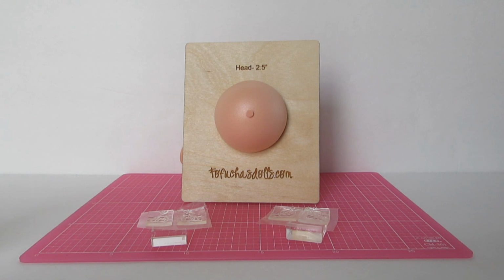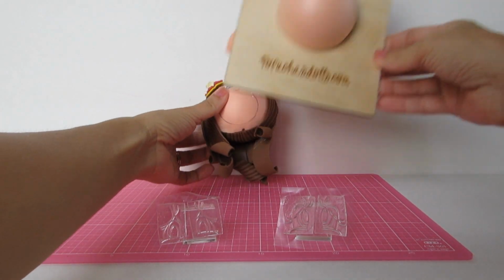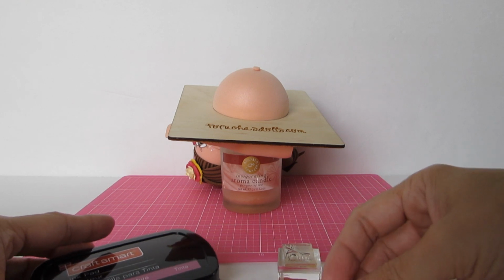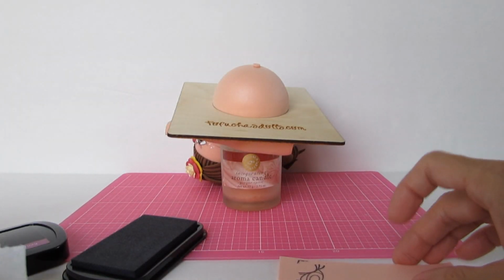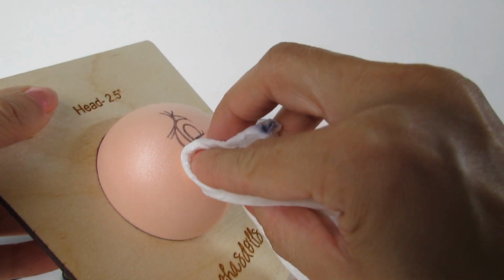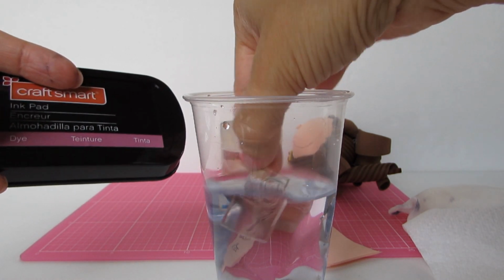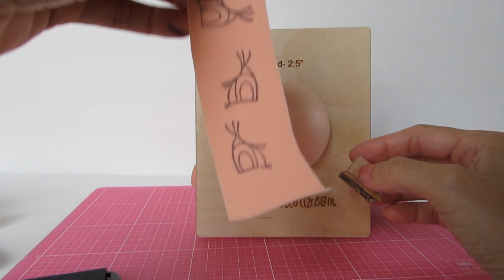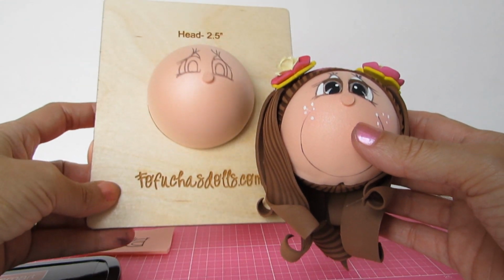Fofucha Eye Stamp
This video will show you how to use the Fofucha Eye Stamp offered in my Etsy shop.

Create perfect and pretty eyes with these little stamp.